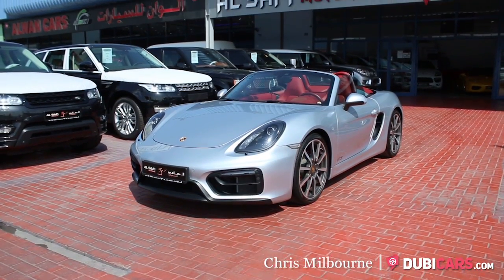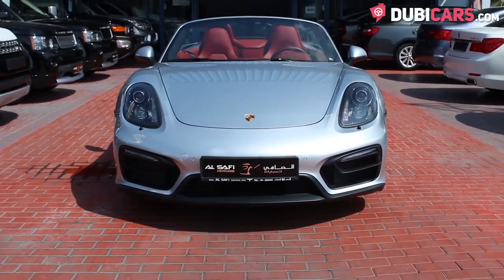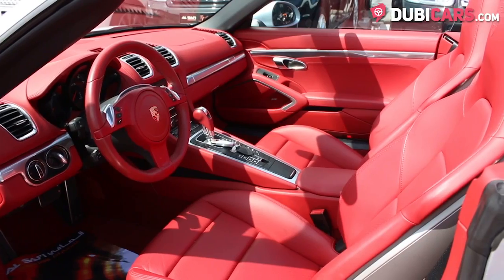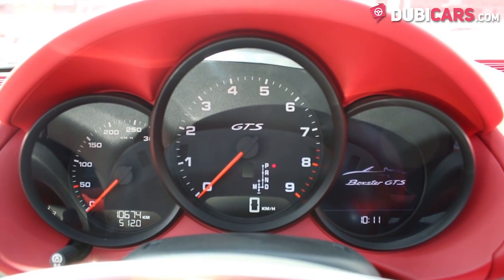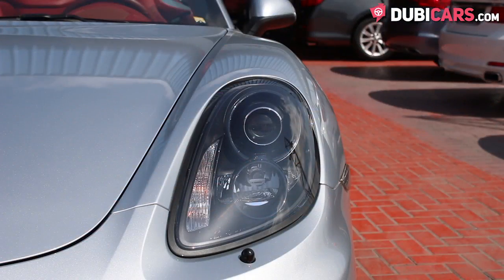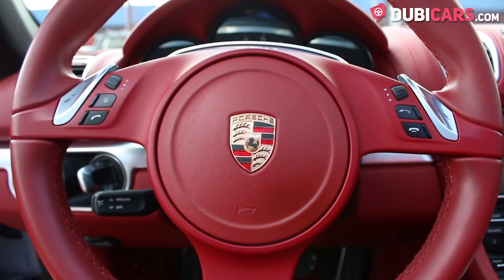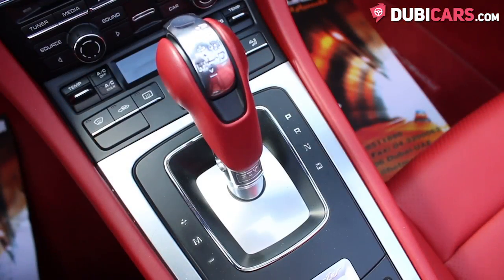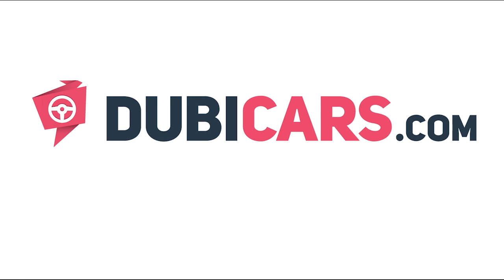Dubicars.com: 2015 Porsche Boxster GTS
- 30 days listing on Dubicars
- 7 days featured and

- 60 days listing on Dubicars
- 14 days featured